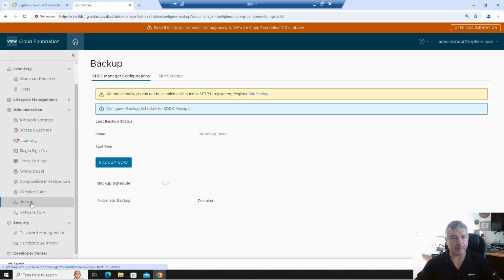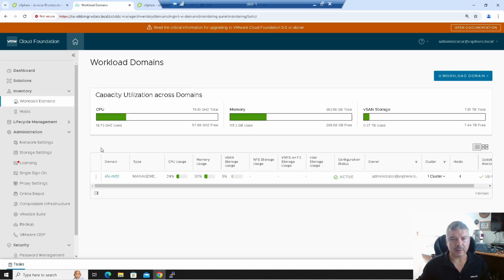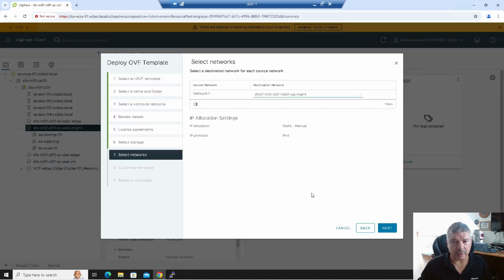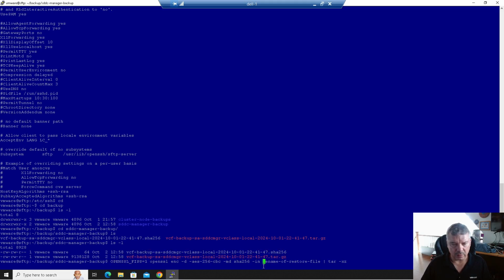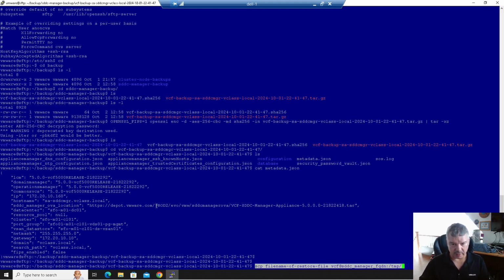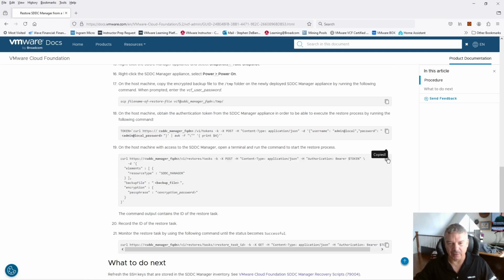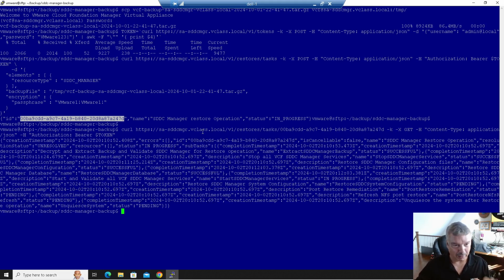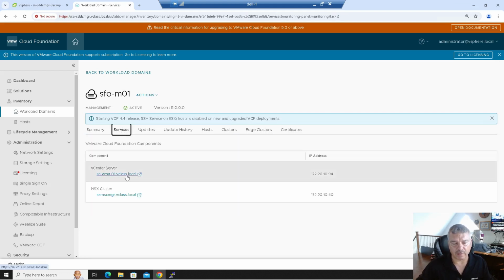How To Backup and Restore Your SDDC Manager in VMware Cloud Foundation.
In this video we will cover how to backup your SDDc Manager, but more importantly we will look at how to do a restore.
The restore process can definitely use some improvement.  I will save you tons of time, so you don;t have to go through what I did..

the VMware Doc's do cover how, but not that clear.